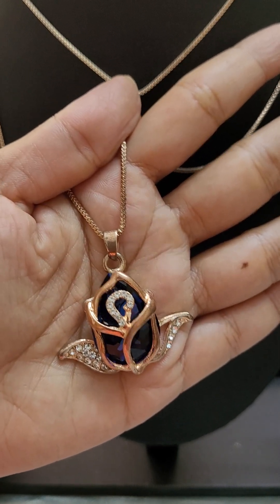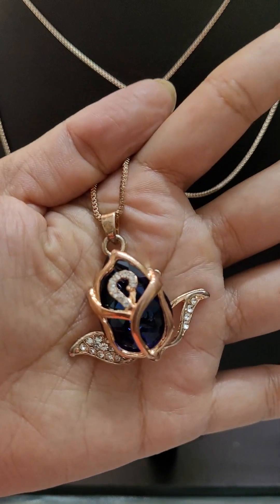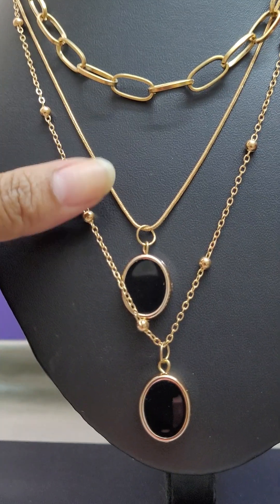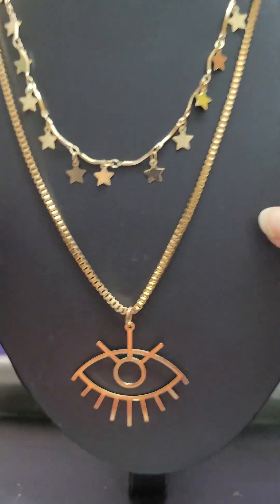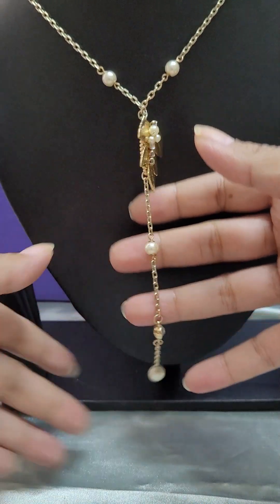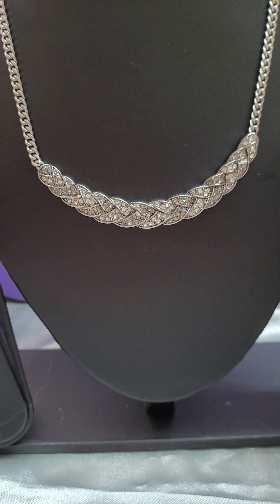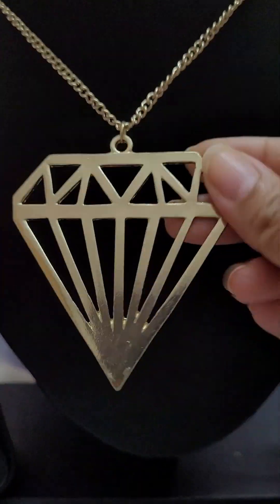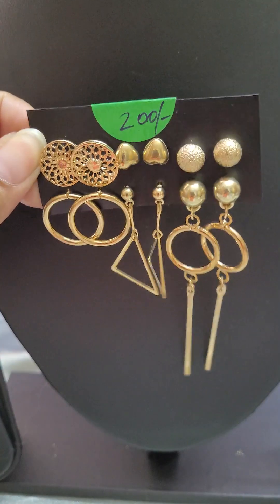Gorgeous neckpieces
Welcome to Diva Lore!!
Your pocket friendly shop for variety jewellery💐

Gpay/Phonepe accepted

Shipping - Rs.80 only!
Dispatch in 2-3 days of payment.
Delivery 3-7 working days

🚫No COD 🚫No Returns 🚫No Exchange
Transit damage will be compensated based on complete opening video.

We have a huge range in:
1. Oxidised/ SLA (Silver look Alike)
2. Rosegold jewellery
3. Western accessories

Keep checking this space for more!!